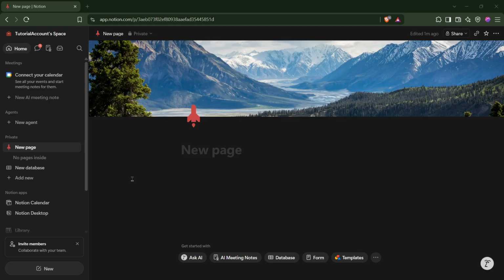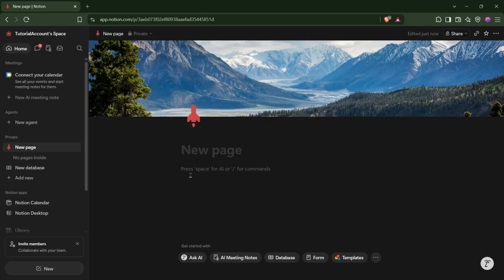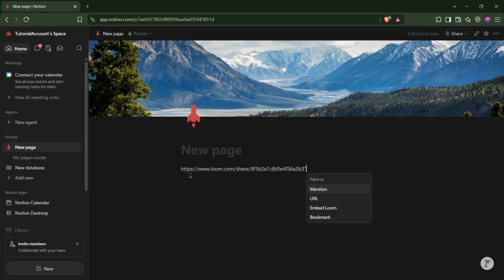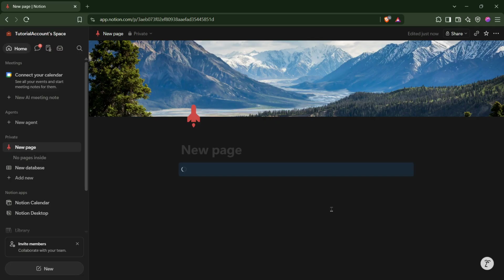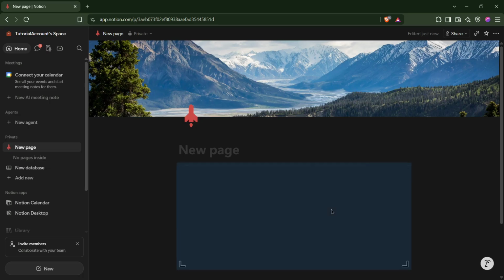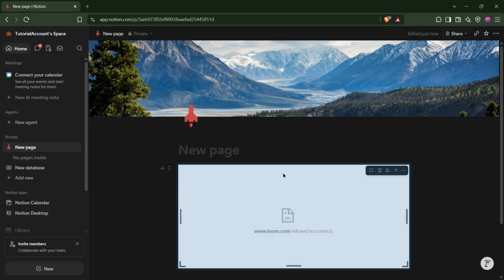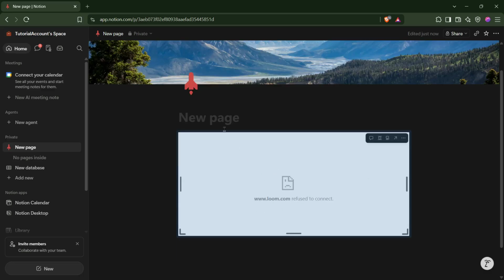How to Embed Videos with Loom in Notion